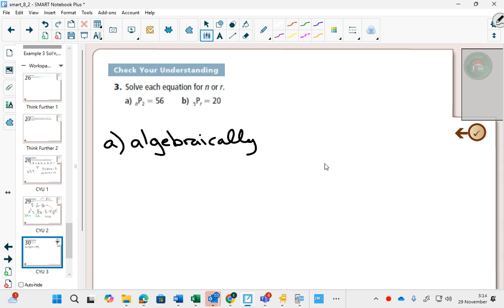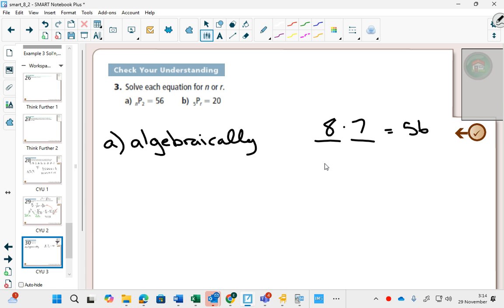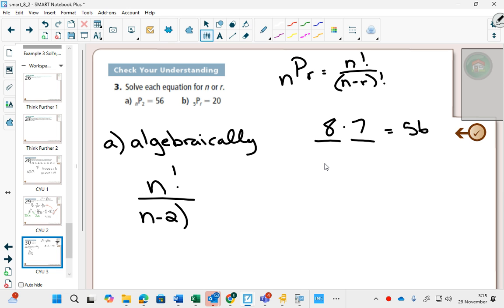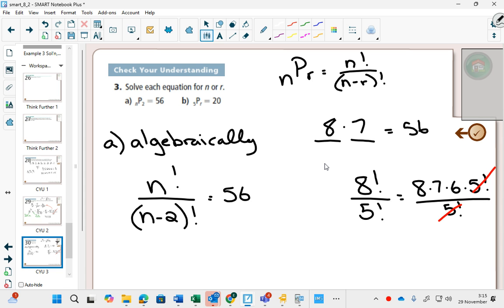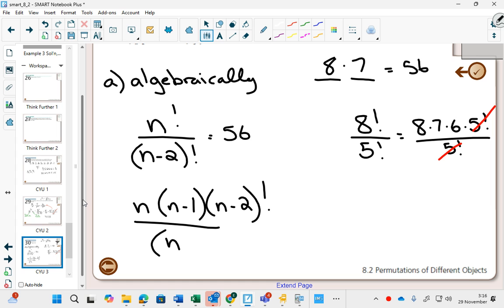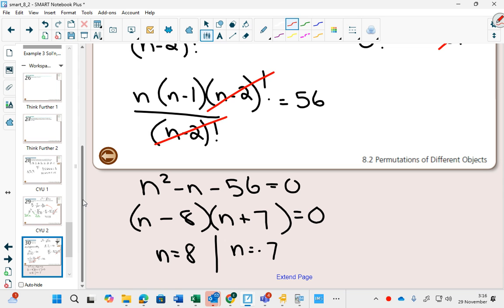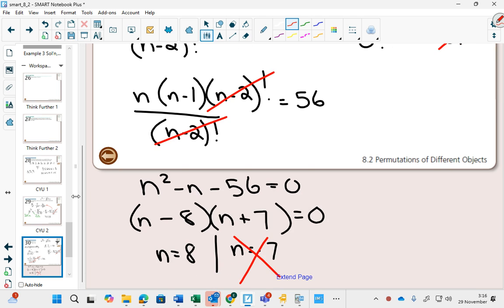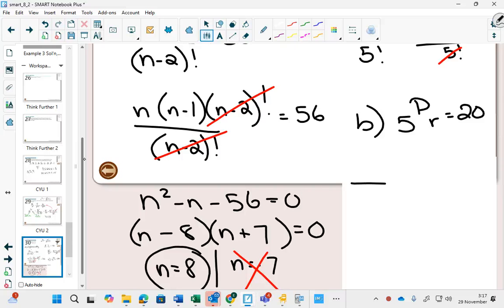40SP P6 8 2 Example 3